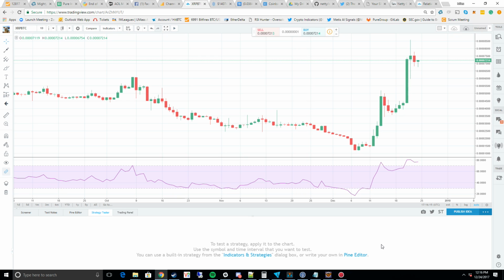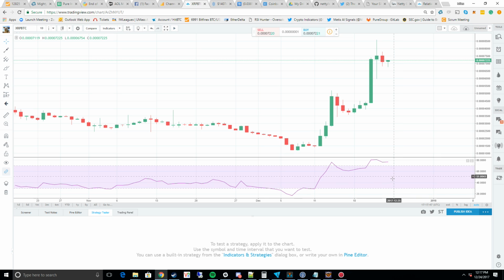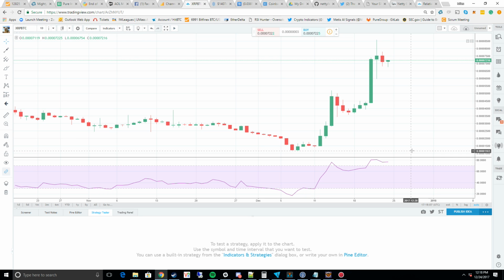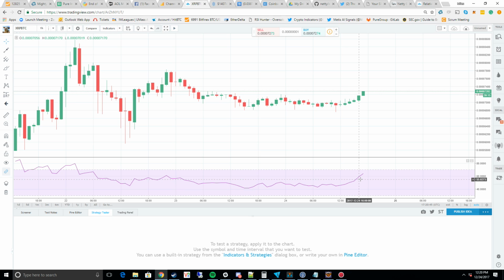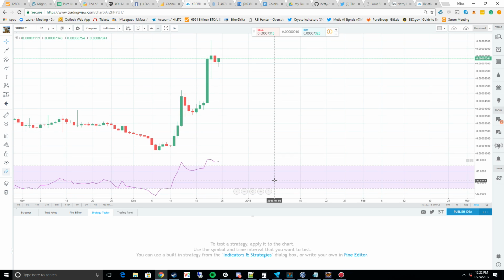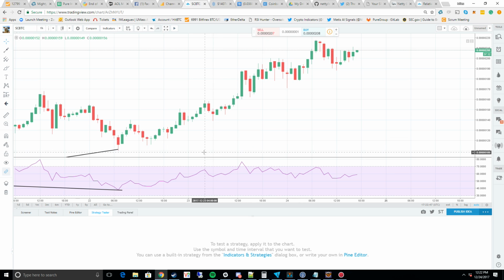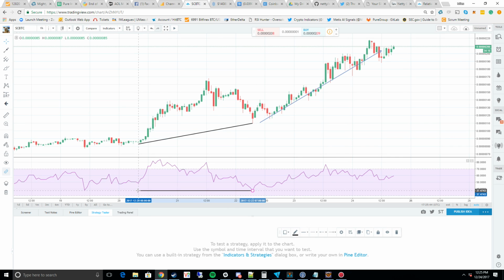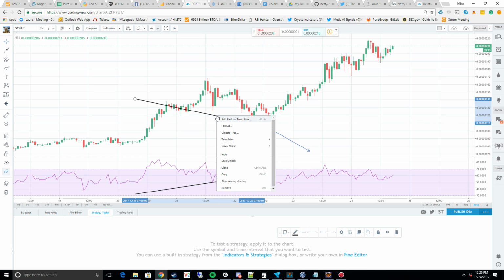Trading Tips: Relative Strength Index (RSI)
In this brand new video series on trading tips I will be focusing on the very popular and powerful indicator known as the relative strength index (RSI).